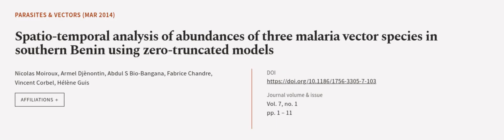Spatio-temporal analysis of abundances of three malaria vector species in southern Be... | RTCL.TV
### Keywords ###

### Article Attribution ###
Title: Spatio-temporal analysis of abundances of three malaria vector species in southern Benin using zero-truncated models
Authors: Nicolas Moiroux, Armel Djènontin, Abdul S Bio-Bangana, Fabrice Chandre, Vincent Corbel ,and Hélène Guis
Publisher: BMC
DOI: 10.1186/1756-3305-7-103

### Video Timestamps ###
0:00:00 - Summary
0:00:54 - Title
0:01:01 - Outro
0:01:05 - End